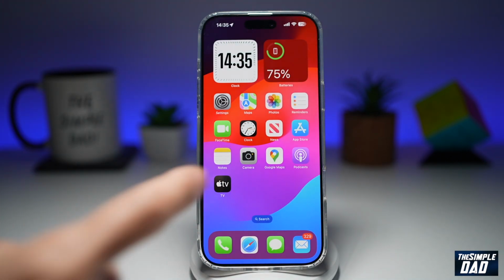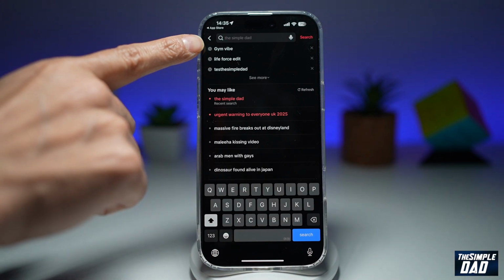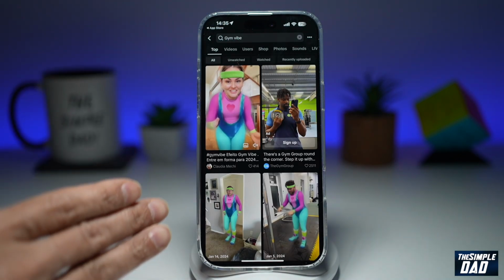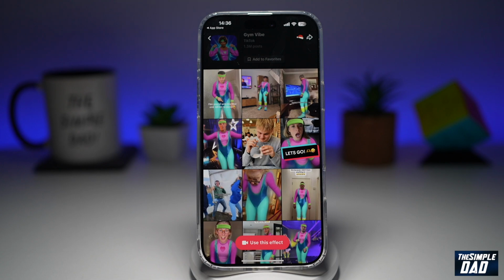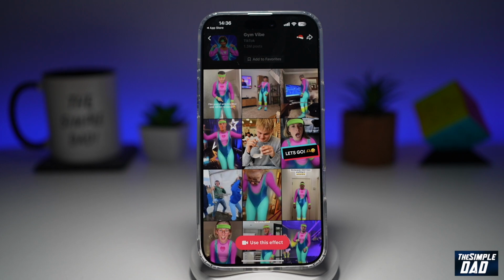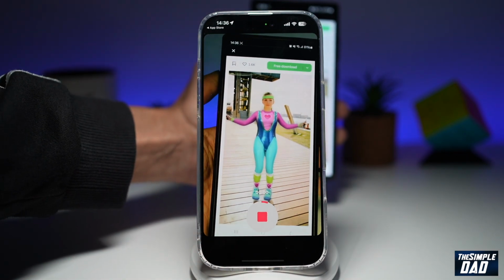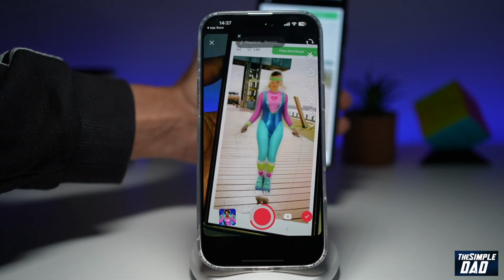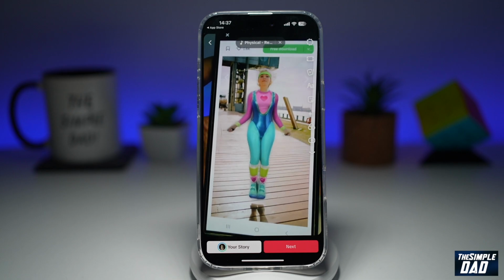How to Get the Gym Vibe Filter on Tiktok | Gym Vibe Trend Video 2025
00:00 Intro
00:10 Like or no Like
00:20 How to Get the Gym Vibe Filter on Tiktok